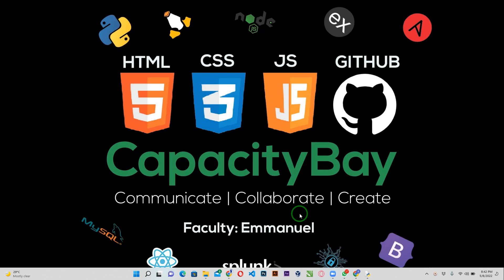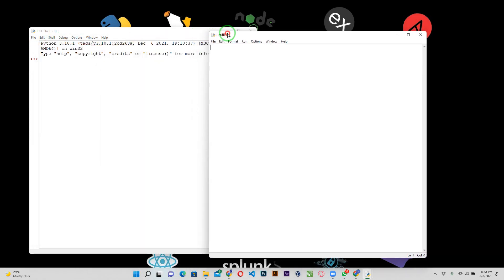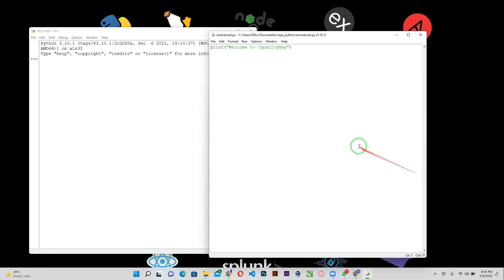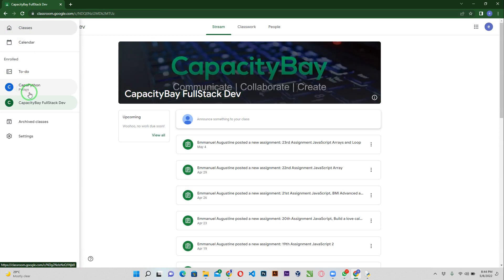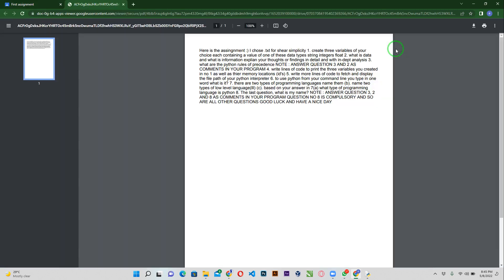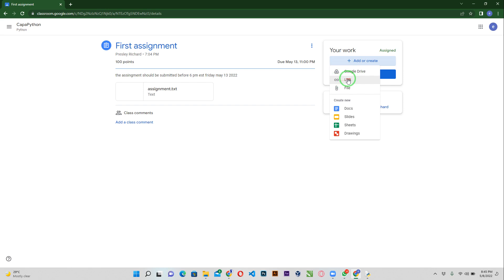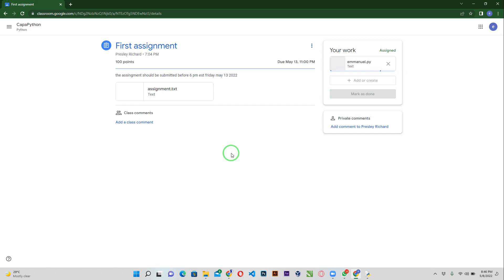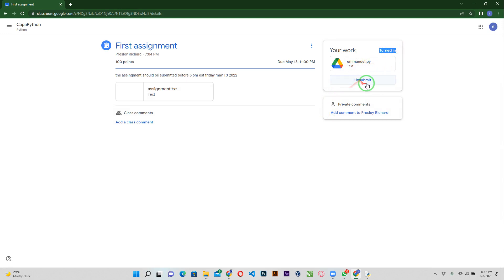How to turn in assignment in Google Classroom | 2022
We will be learning How to turn in assignment in Google Classroom, watch till the end and drop your questions in the comment section below
Instructor: Emmanuel